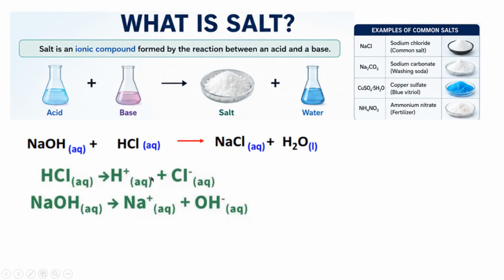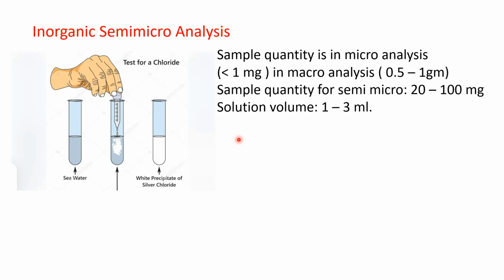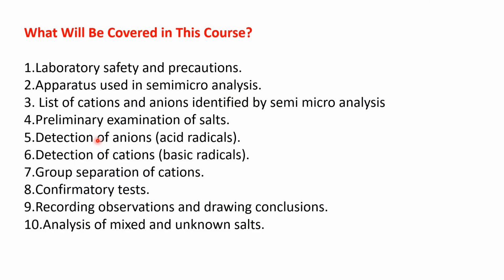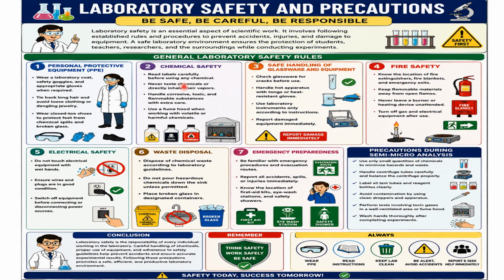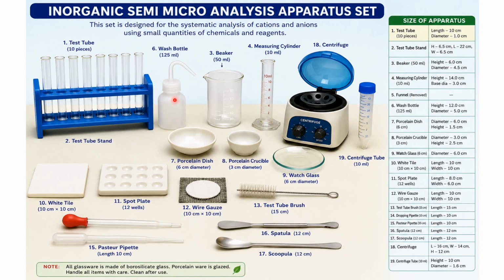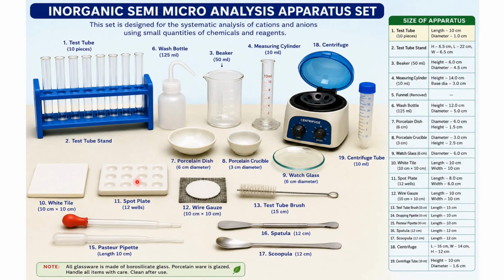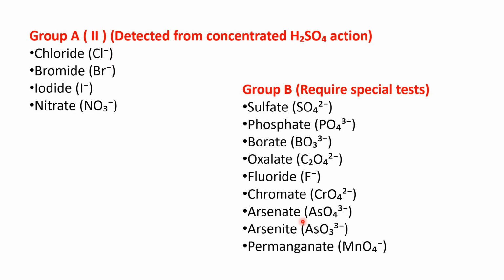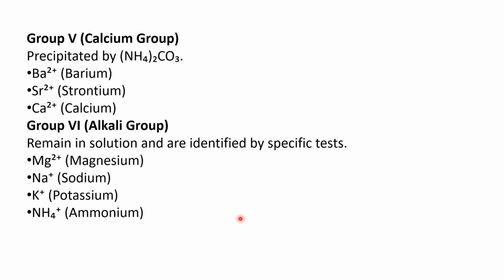Video #148 | Inorganic Semi Micro Analysis | Start Video - Introduction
Video # 148: Introduction to Inorganic Semi Micro Analysis.
Inorganic semi micro analysis is the part of course curricula of UG & PG level of all Indian universities. The inclusion of this experimental technique in chemistry curricula is essential because it develops analytical thinking, laboratory competence, safety awareness, environmental responsibility and problem-solving skills. It serves as strong foundation for advanced analytical chemistry, research activities and industrial applications while promoting cost – effective and sustainable laboratory practice.
A series of videos will be uploaded for this semi micro analysis course. This introductory video will present the course content, meaning of salt analysis, concept of semi micro technique & it’s need and laboratory safety measures.

Acknowledgement